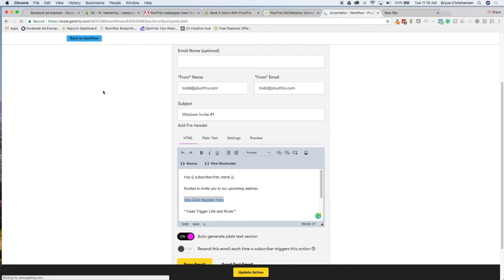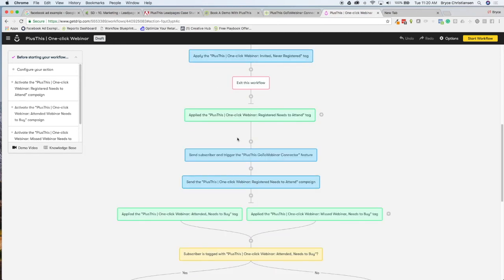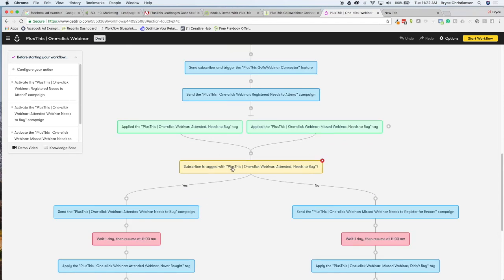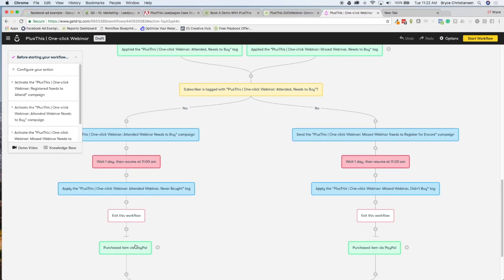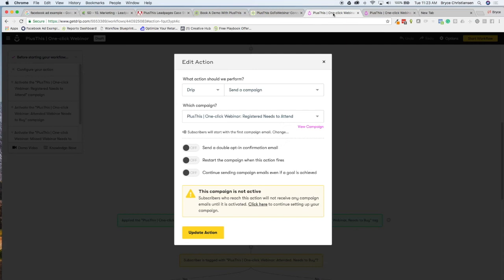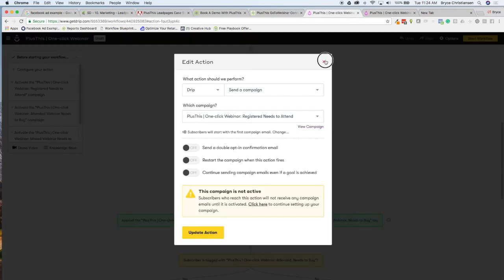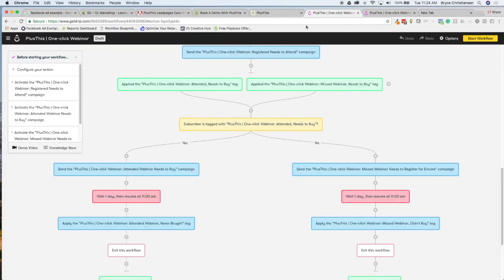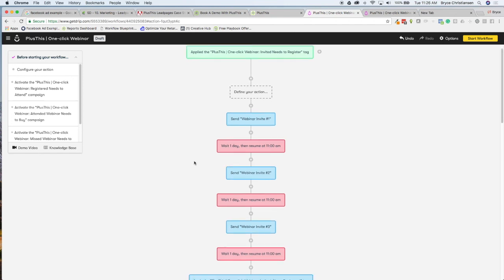Drip Case Study Video